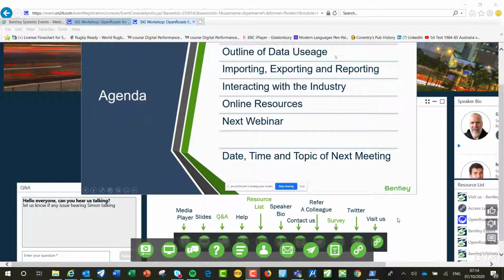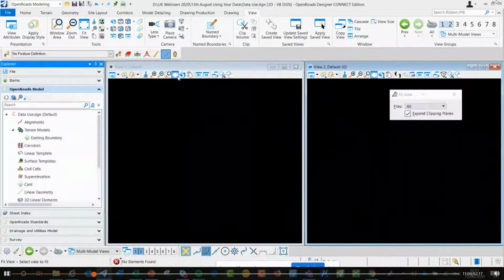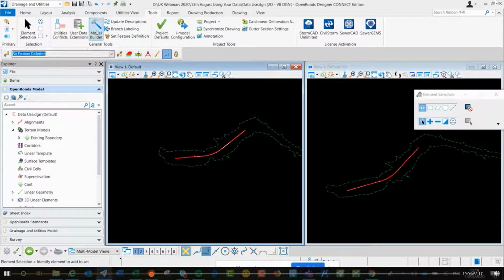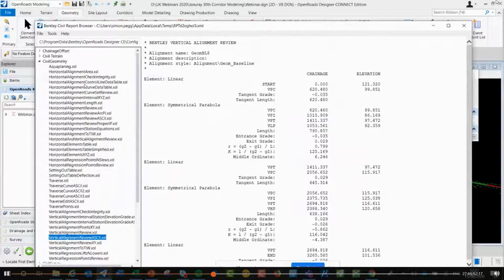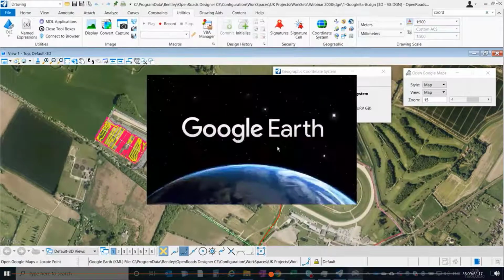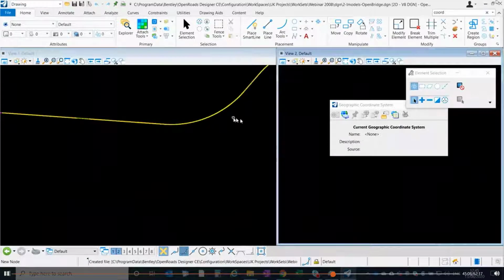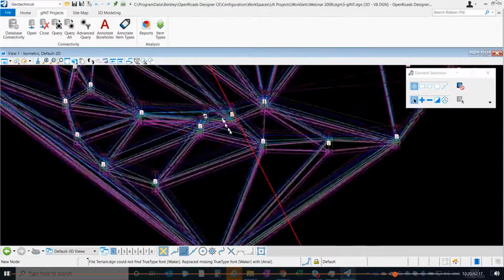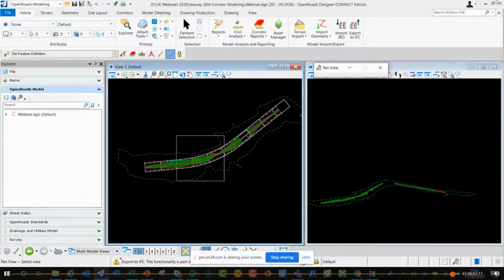Using Your Data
Data useage with Open Roads Designer